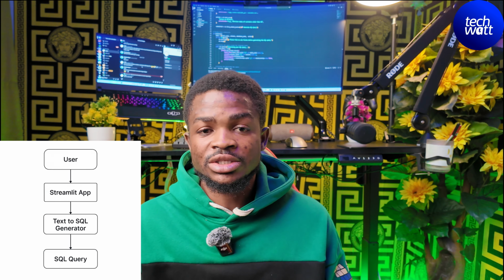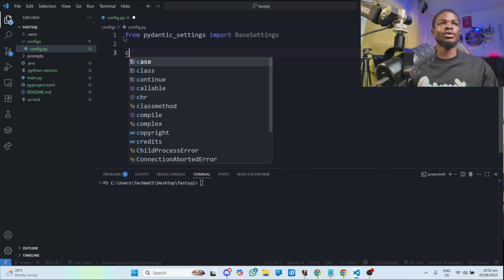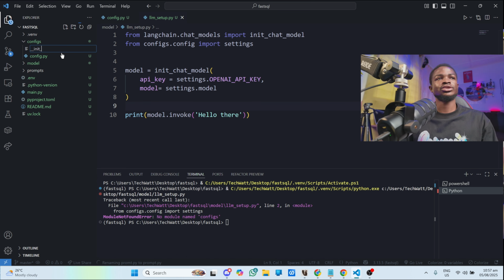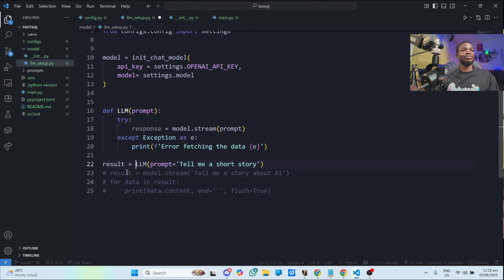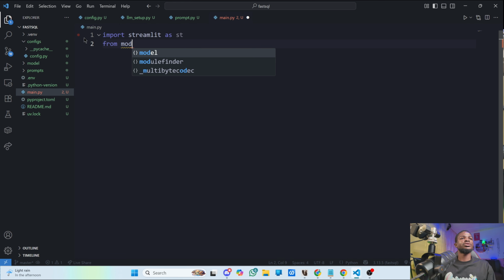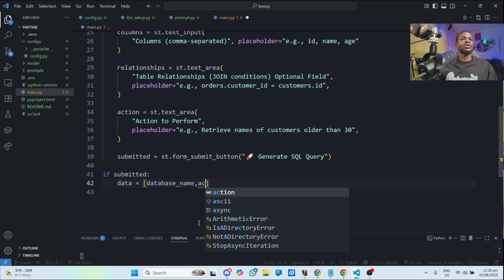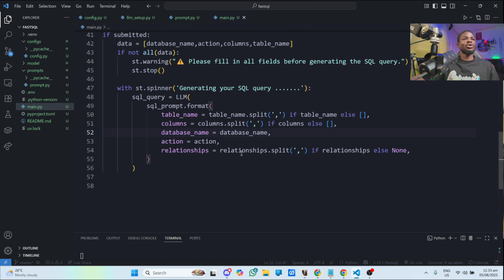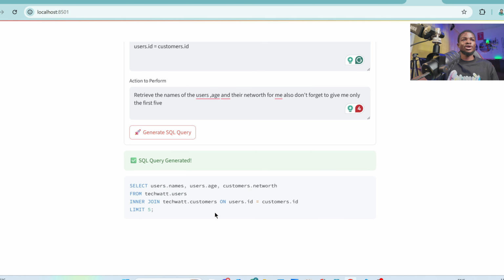How to Build a Text-to-SQL Generator App with Streamlit and AI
Learn how to create a powerful AI-driven Text-to-SQL Generator using Python and Streamlit. This hands-on tutorial walks you through building a web app that converts natural language inputs into SQL queries. Ideal for data analysts, developers, and AI enthusiasts, this project combines user-friendly UI with the capabilities of large language models. By the end, you’ll have a smart tool that bridges human language and databases. Watch till the end to get the full code and implementation guide!